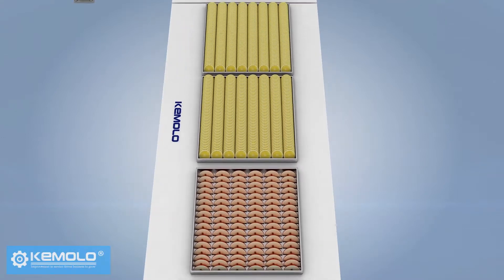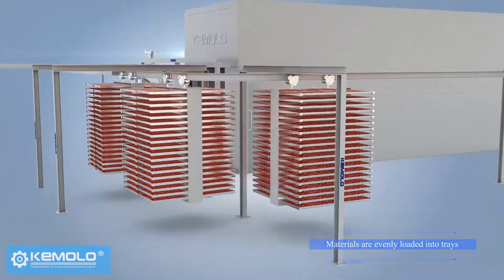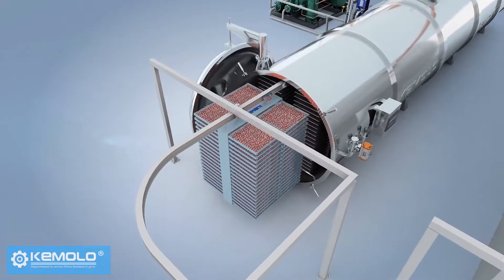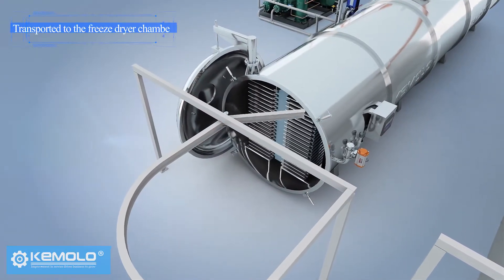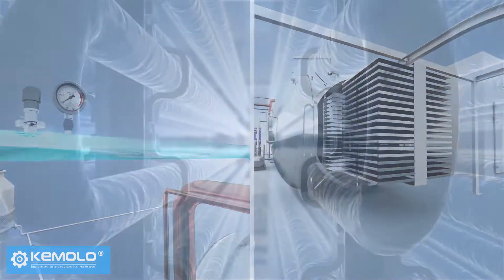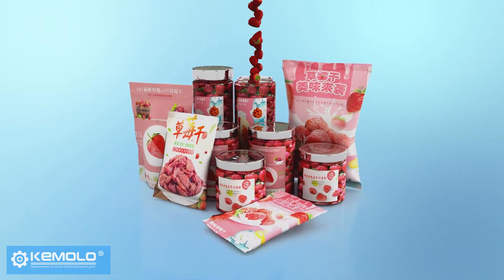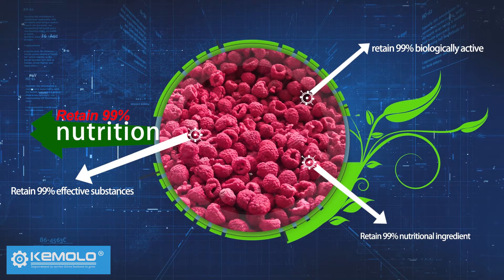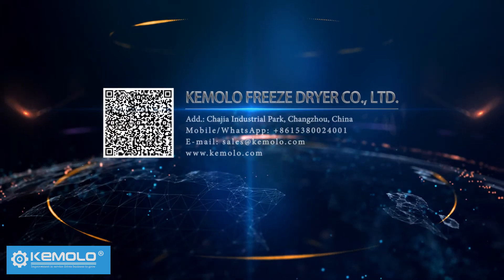KEMOLO เครื่อง ฟรี ซด ราย, เครื่องอบแห้ง, เครื่องอบแห้งแบบแช่เยือกแข็ง, กระบวนการทำแห้งแบบเยือกแข็ง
KEMOLO เครื่อง ฟรี ซด ราย, เครื่องอบแห้ง, ไลโอฟิไลเซอร์, การทำแห้งแบบเยือกแข็ง, การทำแห้งแบบเยือกแข็งคืออะไร, วิธีการทำแห้งผลไม้แช่แข็ง, การอบแห้งผลไม้, การทำขนมผลไม้และผักอย่างไร? ผักผลไม้ขาดน้ำทำอย่างไร? โครงการที่ดีที่สุดในการลงทุนในอุตสาหกรรมอาหารคืออะไร? ข้อมูลเพิ่มเติมเกี่ยวกับเครื่องอบแห้ง KEMOLO โปรดไปที่

KEMOLO เครื่อง ฟรี ซด ราย/เครื่องอบแห้ง, องขจัดน้ำที่ใช้สำหรับอบผลไม้ผักกาแฟนมดอกไม้เนื้อสัตว์ ฯลฯ, KEMOLO ผลิตเครื่องอบแห้งแช่แข็งขนาดกลางและขนาดใหญ่สำหรับใช้ในเชิงพาณิชย์และอุตสาหกรรมและส่งไปยังทุกประเทศในโลก KEMOLO เครื่องทำแห้งแบบเยือกแข็งผลิตตามมาตรฐาน CE, EAC, ASME, FDA, ISO9001 KEMOLO เครื่อง ฟรี ซด ราย เป็นตัวเลือกที่ดีที่สุดในบรรดาผู้ผลิตหรือซัพพลายเออร์เครื่องอบแห้งแบบเยือกแข็งทั้งหมด. หากต้องการทราบข้อมูลเพิ่มเติมเกี่ยวกับ บริษัท KEMOLO โปรดไปที่

คุณสามารถดูขั้นตอนการทำไลโอฟิไลเซชั่นง่ายๆได้ในวิดีโอ หากต้องการดูกระบวนการทำแห้งแบบเยือกแข็งทั้งหมดคุณสามารถขอลิงค์ของวิดีโอฉบับเต็มจาก KEMOLO นี่คือคำอธิบายบางส่วน:

1, การทำแห้งแบบเยือกแข็งคืออะไร?
การทำแห้งแบบเยือกแข็งคือการทำให้แห้งแบบระเหิด ไม่มีน้ำในระหว่างวงจรการทำไลโอฟิไลซ์ทั้งหมด วัสดุทั้งหมดต้องถูกแช่แข็งก่อนขั้นตอนการทำให้แห้งแบบเยือกแข็ง และน้ำแข็งในวัสดุจะถูกระเหิดจากน้ำแข็งเป็นไอโดยตรงไม่มีน้ำในห้องอบแห้งแบบเยือกแข็ง และไอจะควบแน่นในขดลวดในเครื่องไลโอฟิไลเซชั่น

2 วิธีการทำให้อาหารแห้งเช่นผลไม้ผัก?
2.1: ทำความสะอาดปอกเปลือกหั่นผักผลไม้หรือผลิตภัณฑ์อาหารอื่น ๆ
2.2: แช่แข็งผลิตภัณฑ์อาหารถึง -35 ℃
2.3: ทำให้ผลิตภัณฑ์อาหารแช่แข็งทำให้แห้งเป็นเวลา 18-24 ชั่วโมงโดยใช้ระบบสุญญากาศความร้อนและการทำความเย็นเพื่อให้ไอน้ำกลั่นตัวออกมาจากอาหารแช่แข็ง
2.4: นำอาหารที่แช่เยือกแข็งออกและแพ็ค

3 ทำไมคุณต้องแช่แข็งแห้ง?
ข้อดีของการไลโอฟิไลเซชั่นมีมากมายโดยเฉพาะในอุตสาหกรรมอาหารยาและชีวภาพ Lyophilization เป็นเทคโนโลยีขั้นสูงของการคายน้ำ
3.1: การระเหิดอยู่ในห้องสุญญากาศไม่มีออกซิเจนในระหว่างขั้นตอนการคายน้ำทั้งหมด ดังนั้นวัสดุจะไม่ถูกออกซิไดซ์
3.2: ผักผลไม้แห้งแช่แข็งจะไม่สูญเสียวิตามิน
3.3: การแช่แข็งเนื้อแห้งจะไม่สูญเสียโปรตีน
3.4: การแช่แข็งผลิตภัณฑ์ชีวภาพแห้งจะไม่สูญเสียกิจกรรมทางชีวภาพ
3.5: ผลิตภัณฑ์ยาแห้งแช่แข็งจะไม่สูญเสียเรื่องทางการแพทย์
3.6: อาหารแห้งแช่แข็งจะไม่หดตัวและคงสีเดิม
3.7: แช่แข็งอาหารแห้งจากธรรมชาติ 100% สามารถเก็บไว้ได้นานขึ้นโดยไม่มีสารปรุงแต่งและสารกันบูด
3.8: ผลไม้อบแห้งแช่แข็งขายได้ราคาดี 40 เหรียญสหรัฐ / กก. คุณมีอัตรากำไรที่ดี
3.9: ตลาดอาหารแห้งแช่แข็งมีขนาดค่อนข้างใหญ่การบริโภคที่รวดเร็วและเป็นอุตสาหกรรมที่มีแนวโน้มดี. ดาวน์โหลดแคตตาล็อกเครื่องทำแห้งแบบแช่แข็งของ KEMOLO โปรดไปที่

KEMOLO เครื่อง ฟรี ซด ราย สามารถช่วยคุณติดตั้งโรงงานอบแห้งของคุณเองและขยายตัวอย่างรวดเร็วพร้อมผลกำไรที่มั่งคั่งและเอาชนะคู่แข่งของคุณให้ห่างไกลจากสงครามราคา. ต้องการราคาส่งสอบถามโดยตรง

บอกเราว่าคุณพบเราจาก YouTube ในราคาที่ดีกว่า: